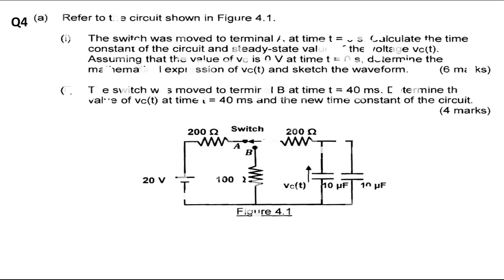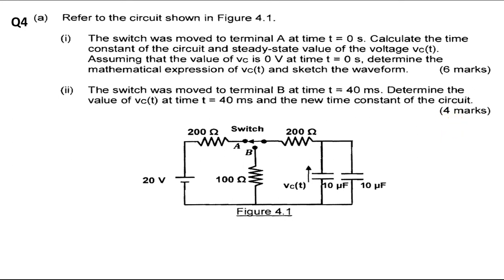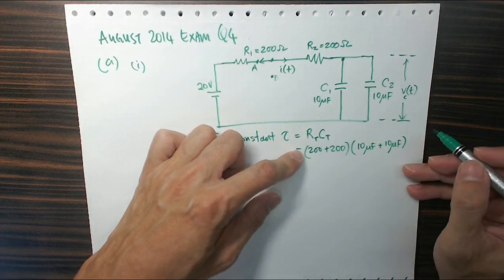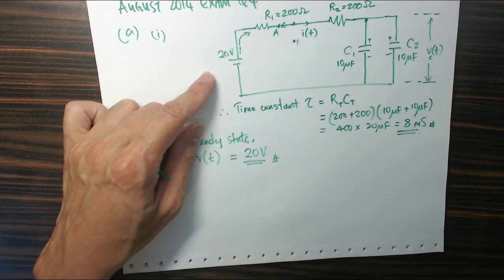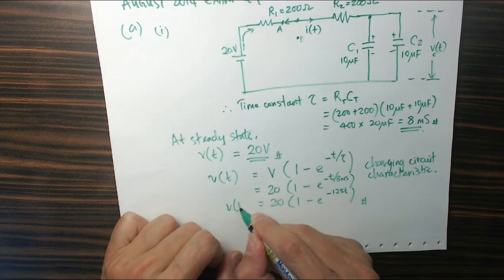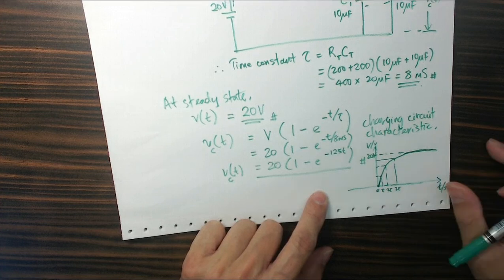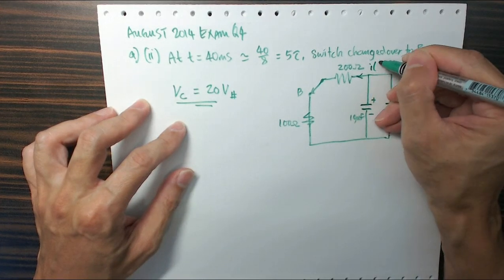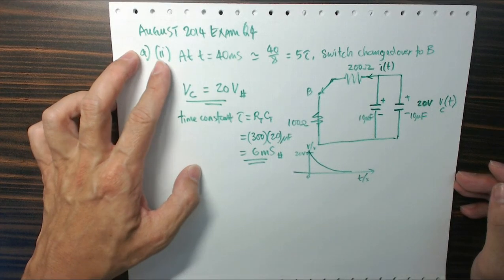4AC PE AUGUST2014 Q4 A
4AC PE AUGUST2014 Q4 A